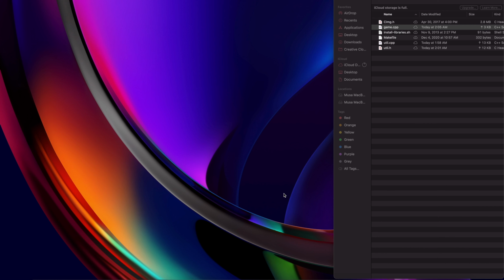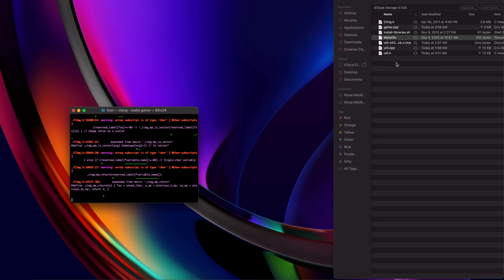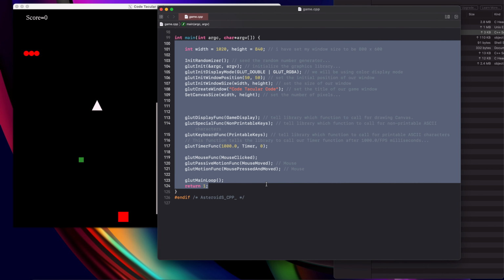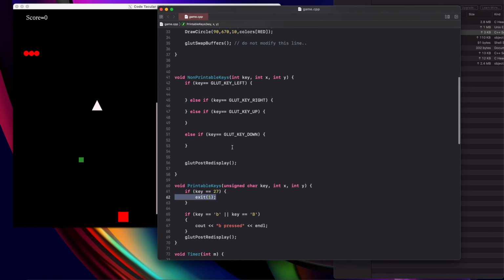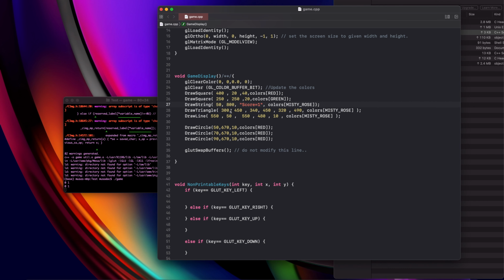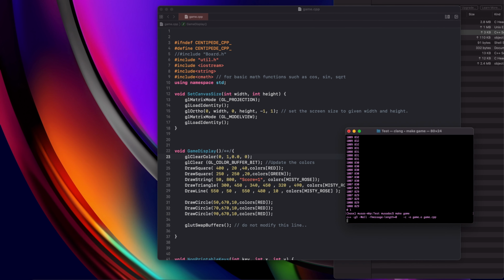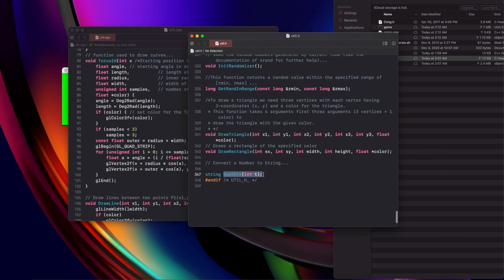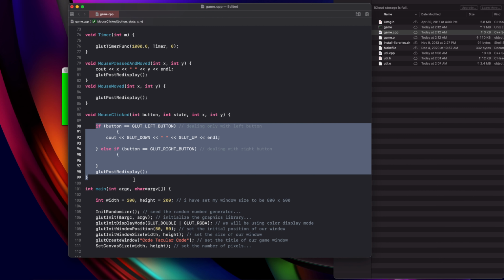Setting up GLUT Project on Ubuntu (GLUT C++)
So in this video I am going to explain you how to. setup GLUT project so that you can save time and start working on your Project as soon as possible . Good Luck with the Semester Projects Grab A+.